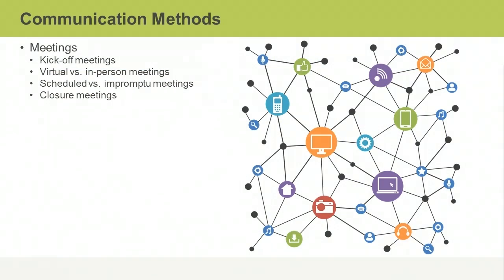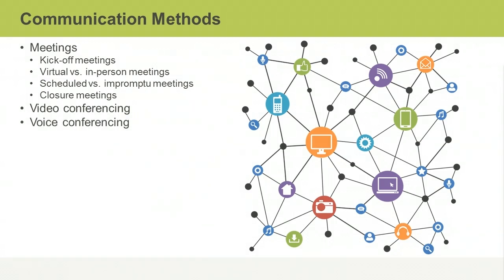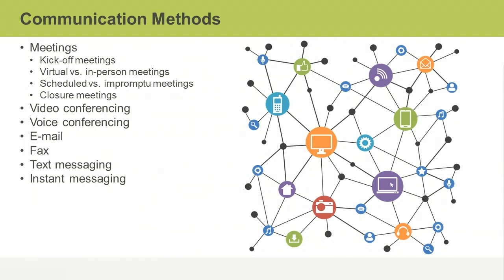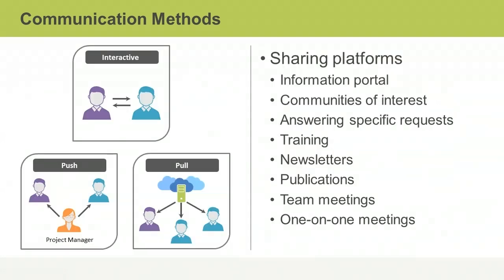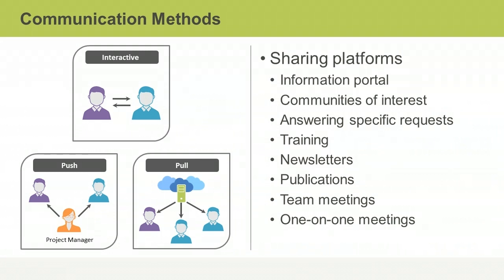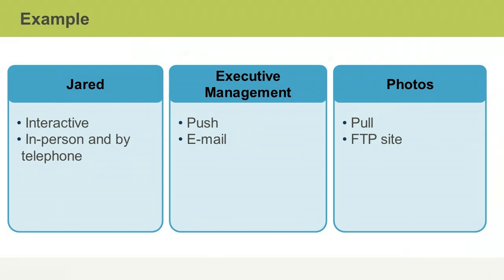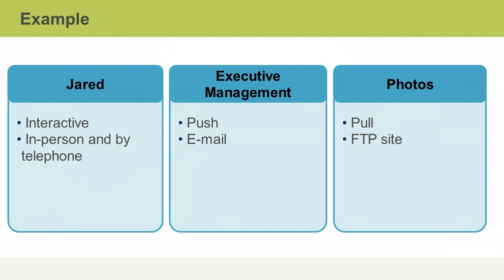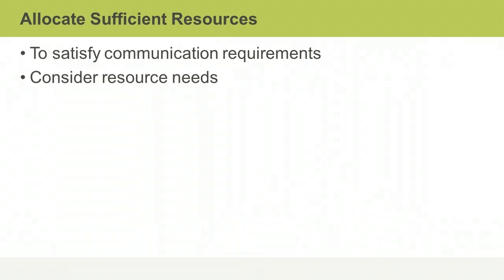31 Communication, Changes & Documentation